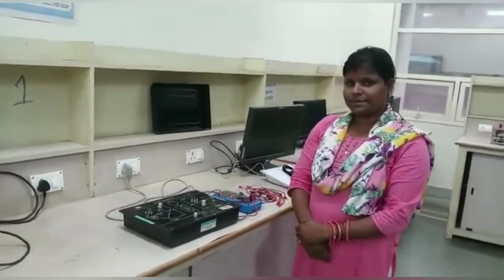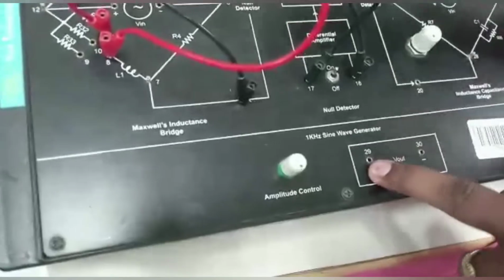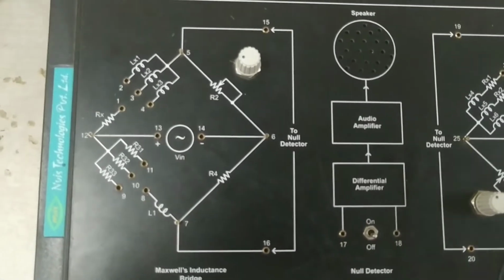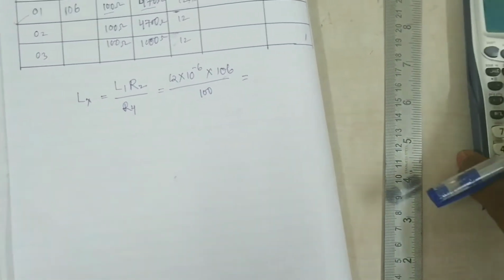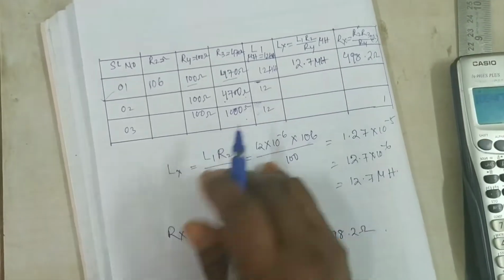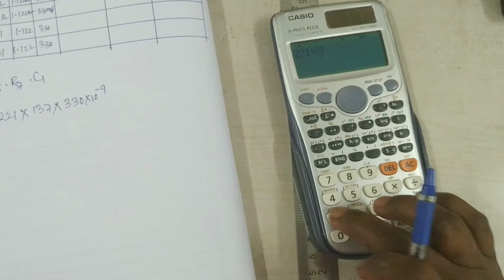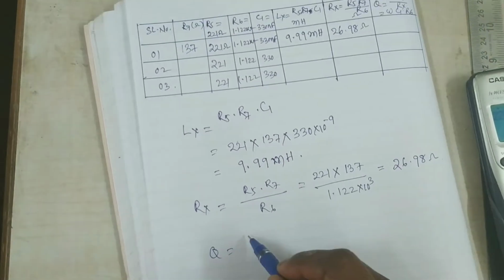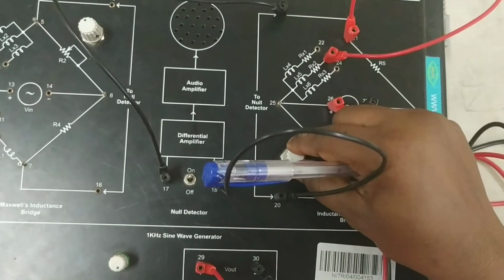Experiment-1(Maxwell's bridge)EM&I LAB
Determination of unknown inductance using Maxwell's inductance bridge method and Q-factor using Maxwell's inductance capacitance bridge method.